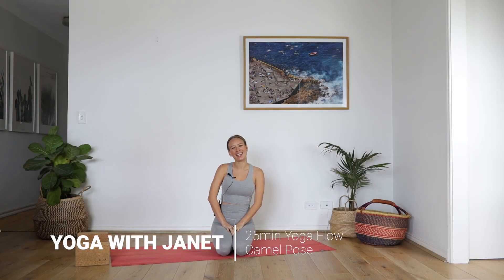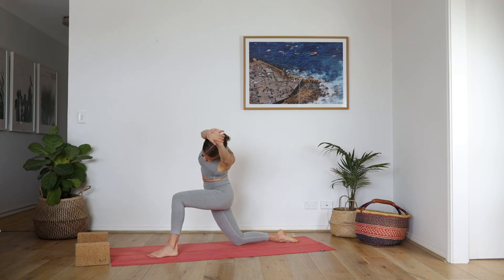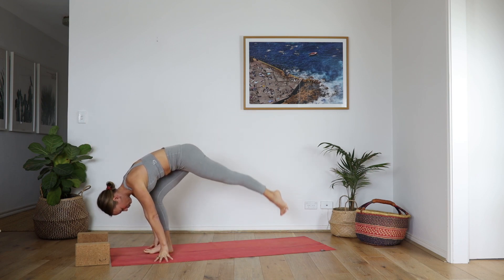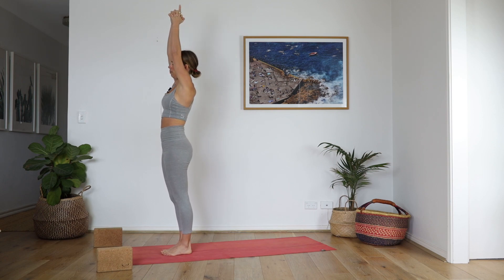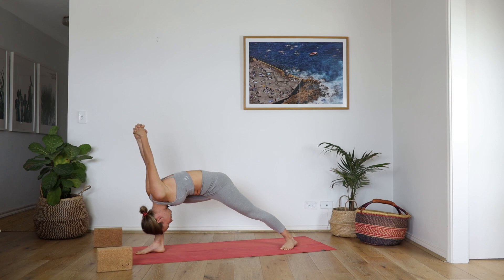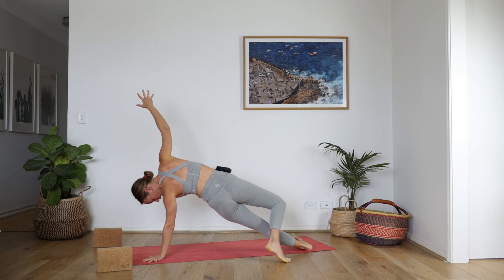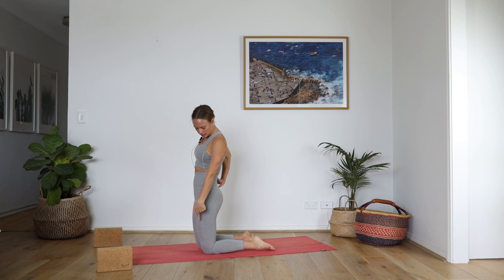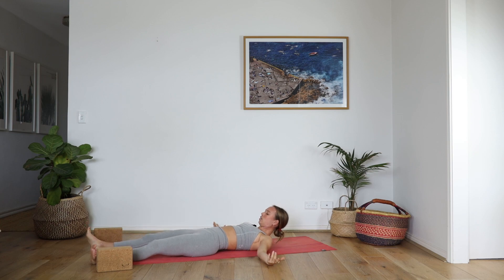25 Minute Yoga Flow | Camel Pose | Yoga with Janet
This 25 Minute Yoga Flow focuses on opening the heart, shoulders and spine in preparation for Ustrasana or Camel Pose. If you know me, you know I love a good backbend! This is an energising vinyasa yoga class to awaken these emotional and expressive centres.